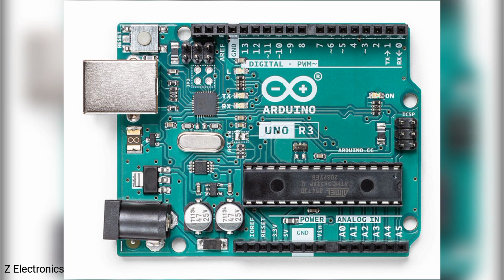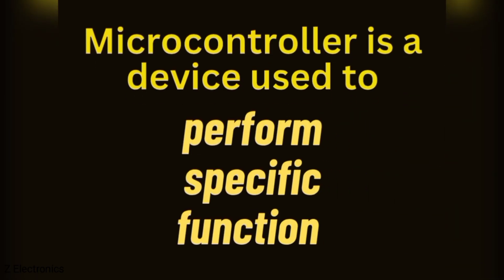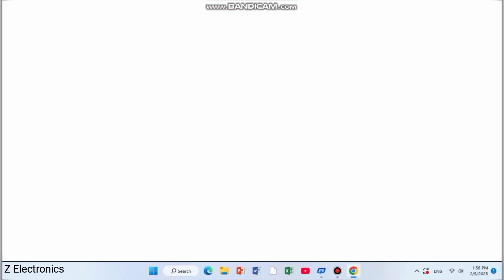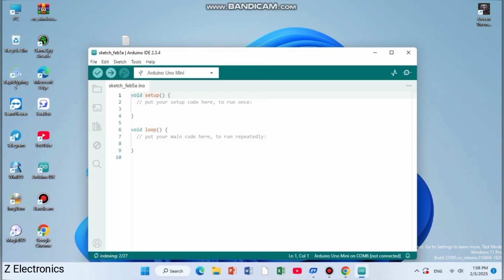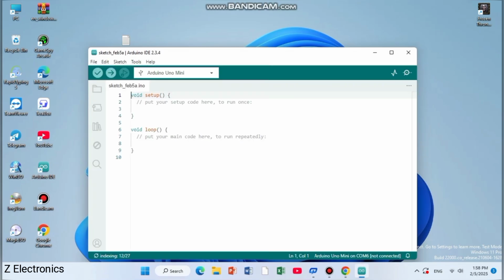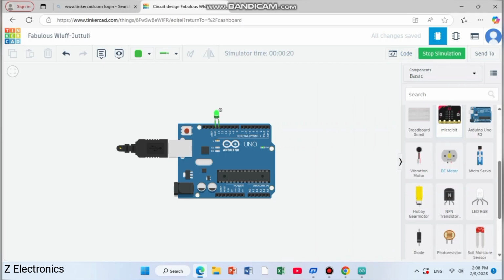Introduction to Arduino